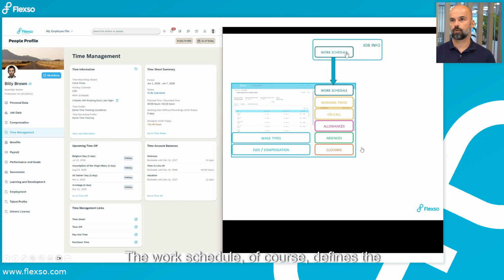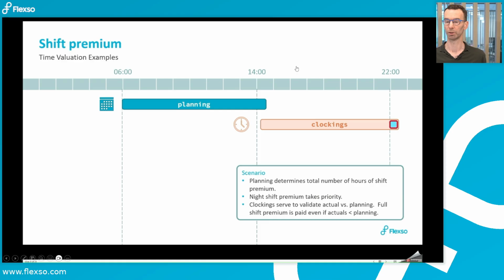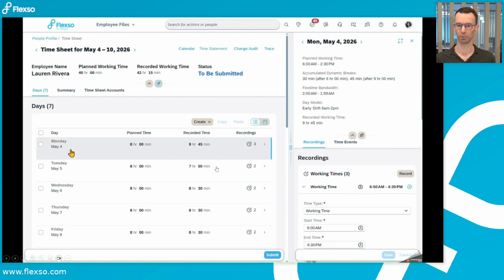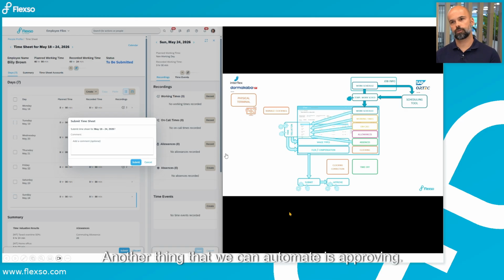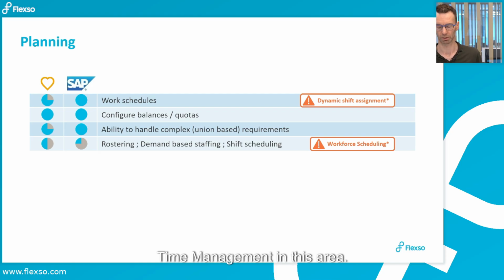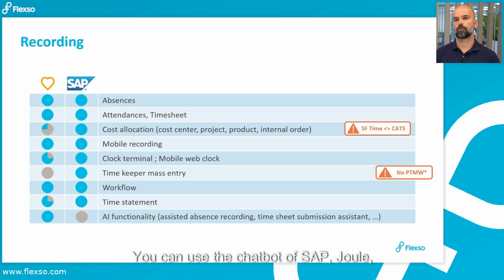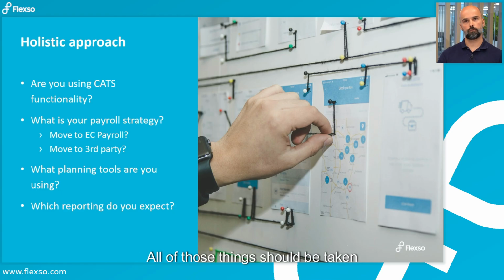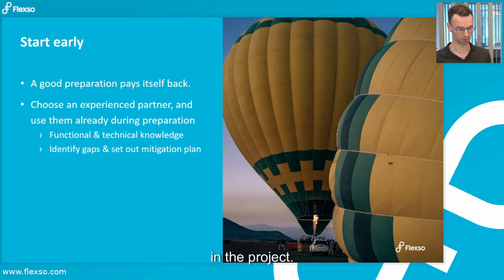Moving from on-prem Time to SAP SuccessFactors Time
Still running time management in SAP HCM on‑prem? In this webinar, discover what moving to the cloud alternative 'SuccessFactors Time Management' really means and whether now is the right moment to make the switch.

Our experts Raf en Jens give you a clear overview in this webinar focussing on three parts:
01:35 - 'What is in the SAP SuccessFactors Time module?'
21:29 - 'How does SFSF Time Tracking compare to the SAP HCM on-prem Time solution?'
30:20 - 'Recommendations from our own experience when moving form on-prem to SuccessFactors Time Management'

Do you have any questions about moving your on-prem Time to SuccessFactors? Flexso for People is happy to help.